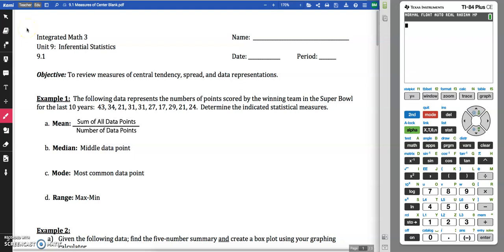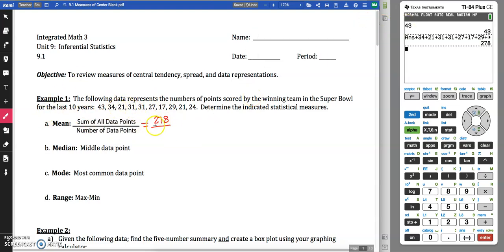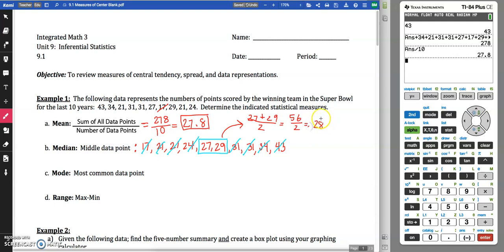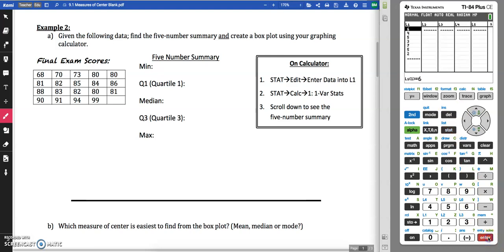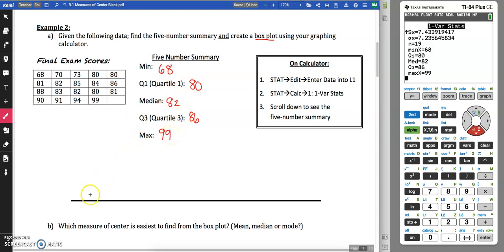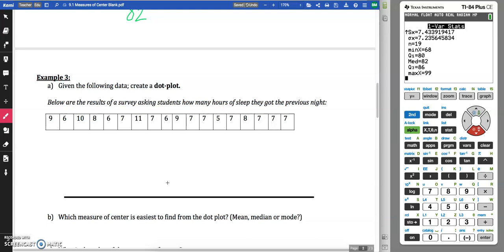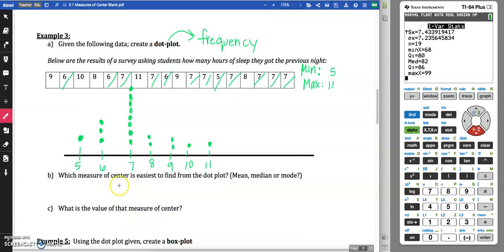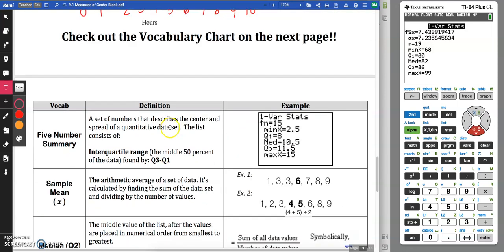9.1 Measures of Center